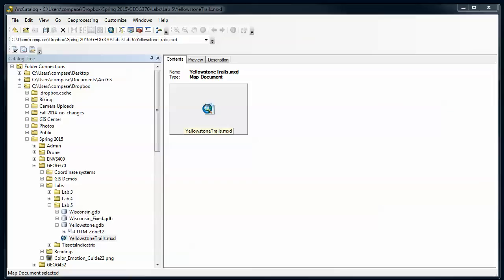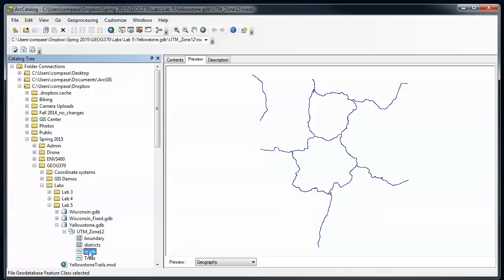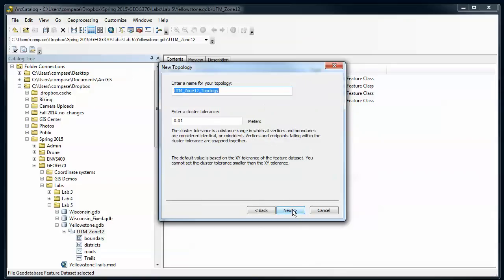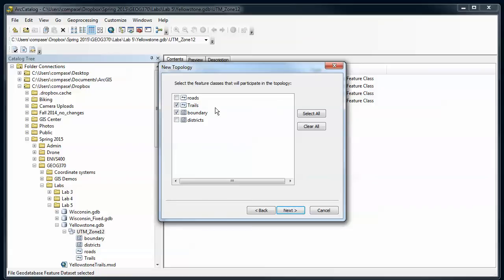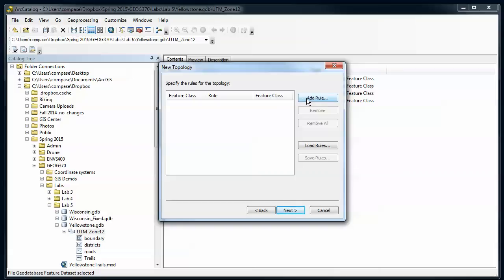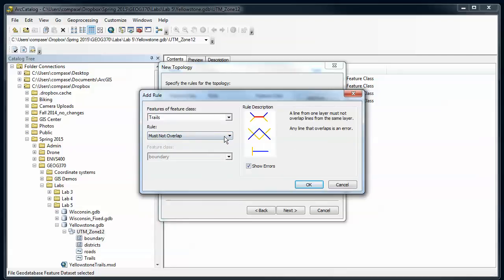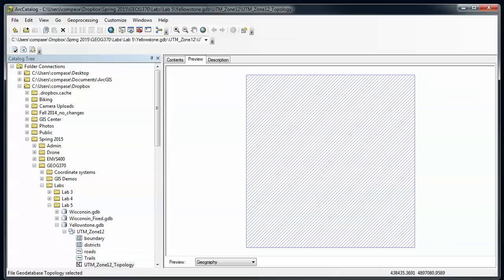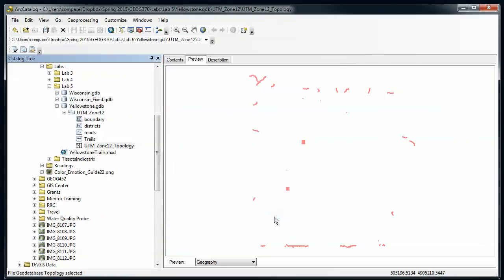ArcGIS - Geodatabase Topology - Part 1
How to create geodatabase topology and establish topology rules in ArcCatalog (v10.2.1)